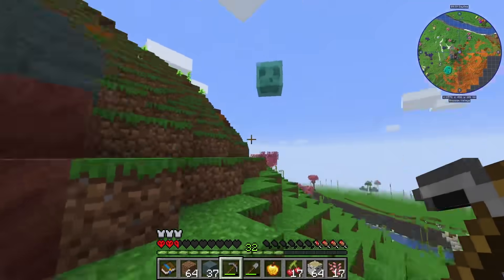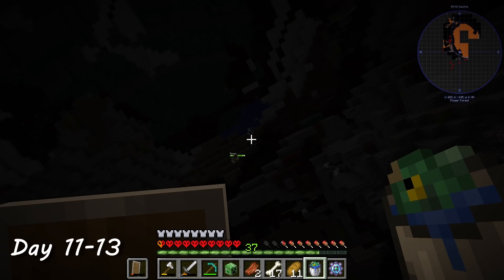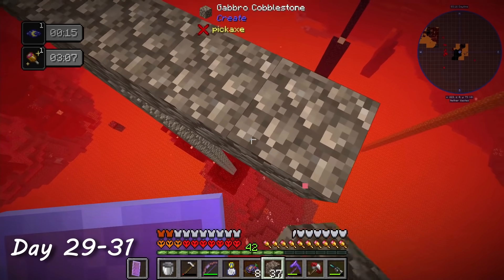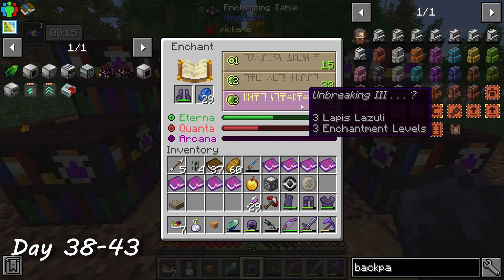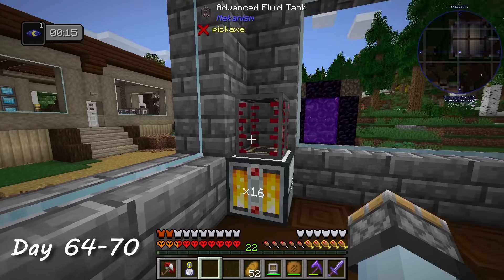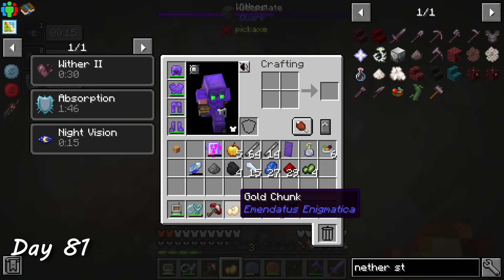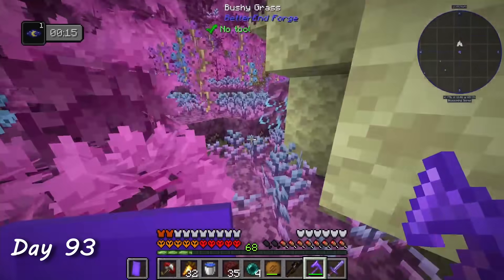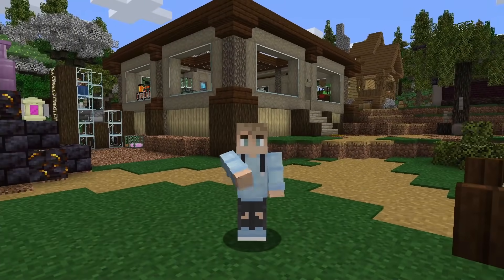I Survived 100 Days in Enigmatica 6 Hardcore Modded Minecraft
I attempt to survive 100 days in hardcore modded minecraft (Enigmatica 6).

It took a few attempts, but I finally did it. Sit back, relax, and I hope you enjoy!

Creds to Luke TheNotable and everyone else making these 100 days videos. I've enjoyed them all and they have inspired me to try it out myself.